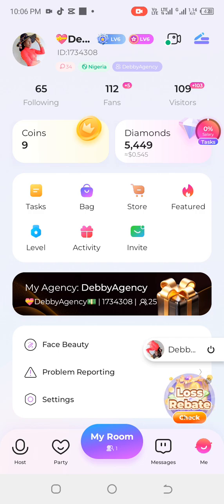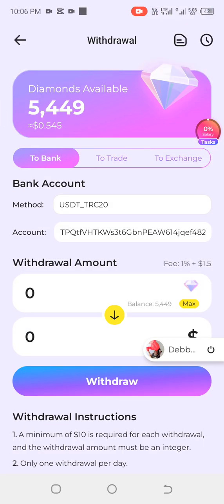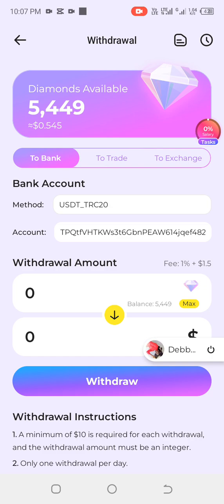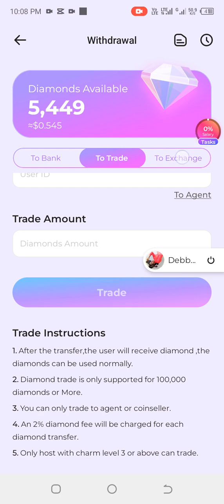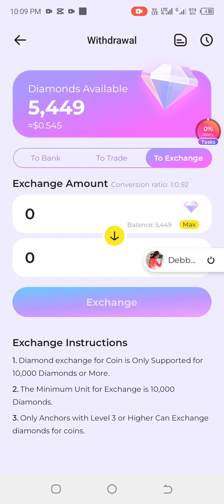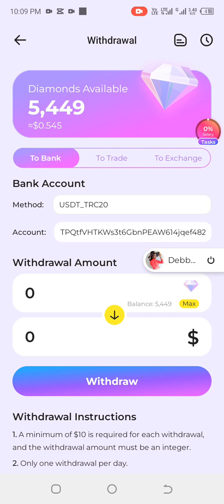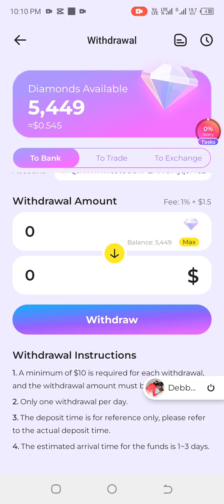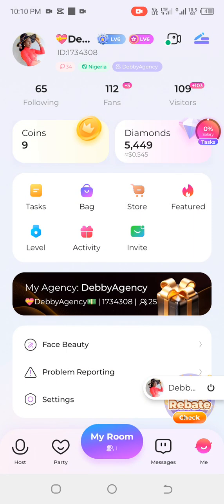How to withdraw your diamonds to your bank account